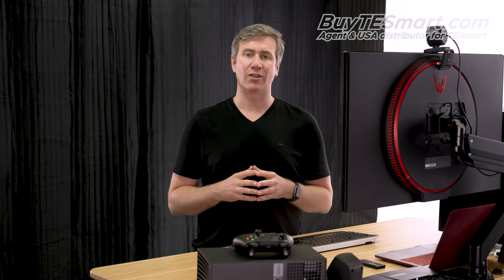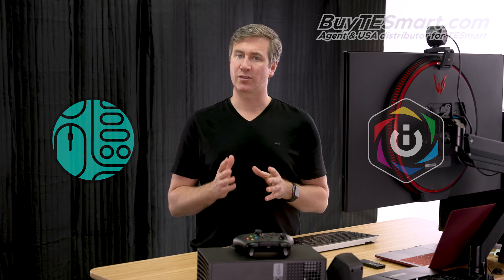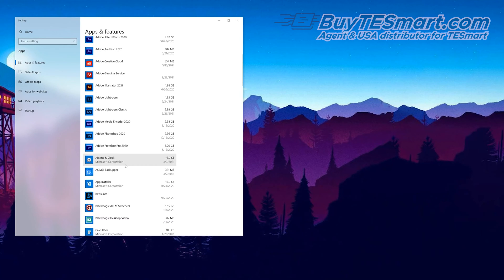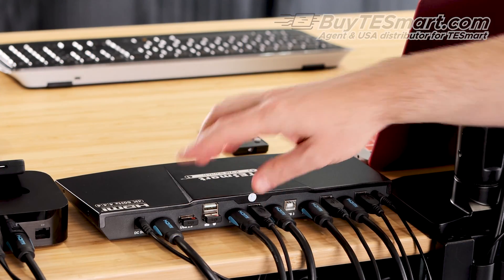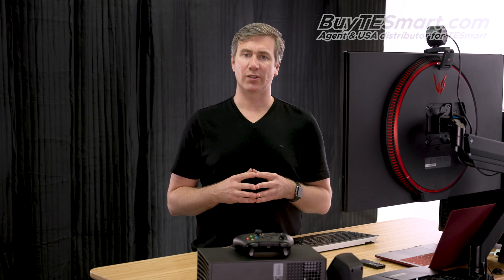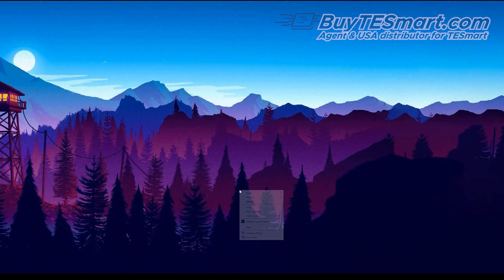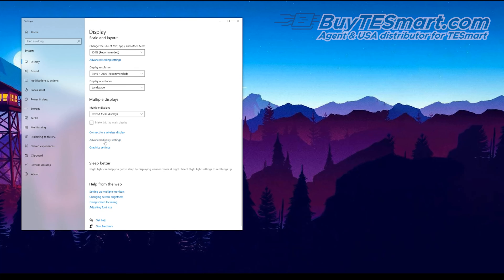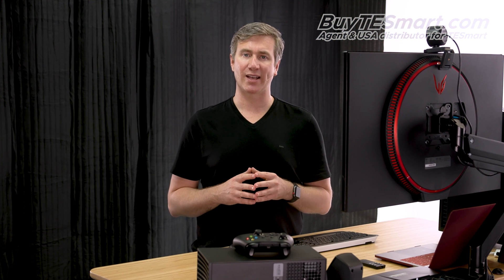KVM Switch Common Problems & Fixes! (2 & 4 Port)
Featured KVM

Having issues with your new A2U KVM switch? It may be related to sound, video, and mouse & keyboard, or it may be entirely different. I troubleshoot the A2U KVM switch and provide solutions to some common problems.

TIMELINE:
00:00 Introduction
00:27 Troubleshooting KVM
01:27 Keyboard and Mouse
03:20 Bluetooth and Wireless devices
03:59 Audio Troubleshooting
05:06  Video issues (adapters)
06:40 Conclusion

Product Links:
- MacBook Pro (Amazon link)
- Xbox Series X (Amazon link)
- Apple tv box (Amazon link)
- Logitech Computer Speakers (Amazon link)
- Logitech Keyboard and Mouse (Amazon link)
- AOC Agon 27” (Amazon link)
- 31.5” AOC 144hz monitor *Not used in Video* (Amazon link)
- Logitech Webcam *Not used in Video* (Amazon link)
- MX Master Mouse (Amazon link)
- Arctis 1 Wireless headset (Amazon Link)
- Powered USB Hub (Amazon Link)
- Apple Multiport Adapter (Amazon link)
- (Amazon link)
- (Amazon link)